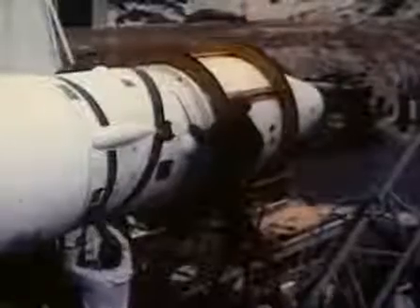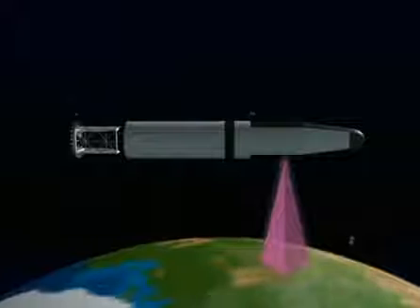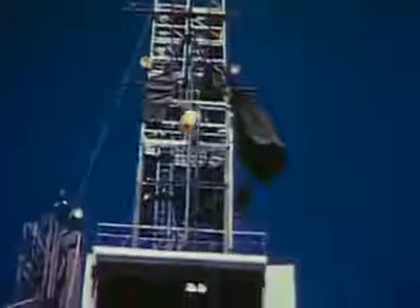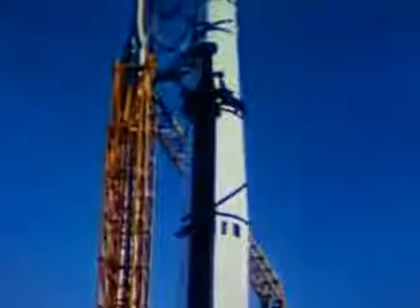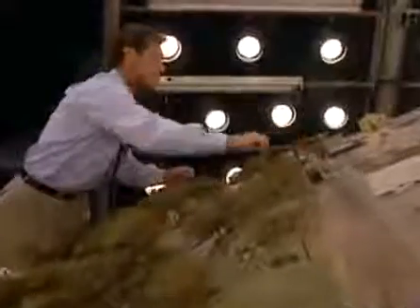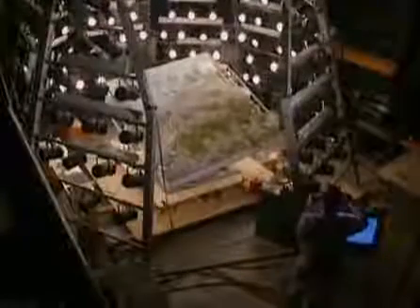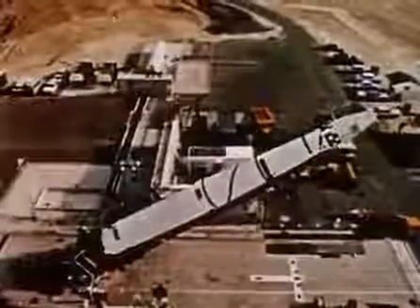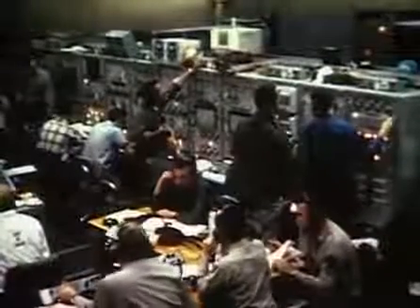Secret spy satellite Corona declassified Part 2 of 4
The Corona program was a series of American strategic reconnaissance satellites to spy on the Soviet Union and China. It was in operation between 1959 and 1972.